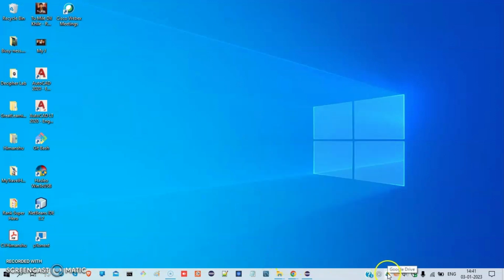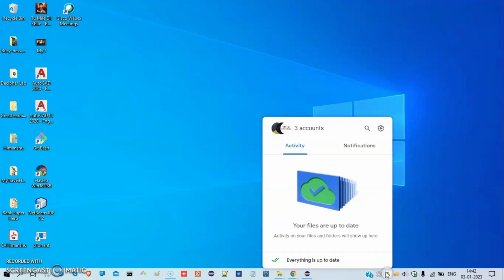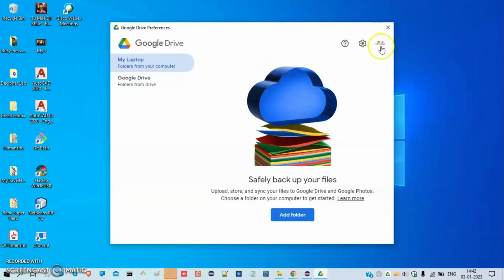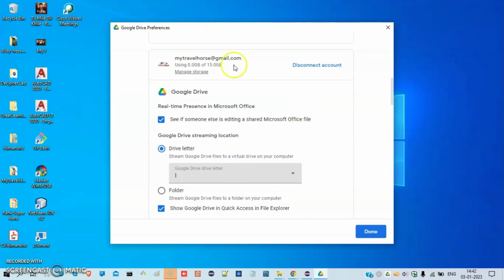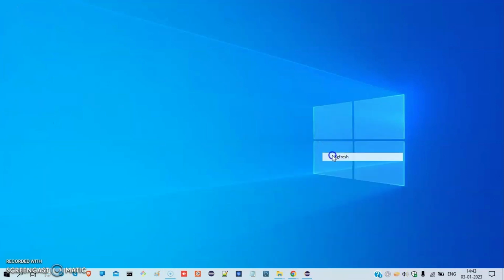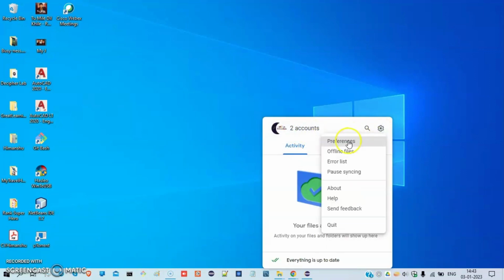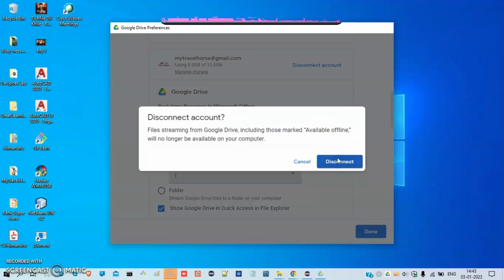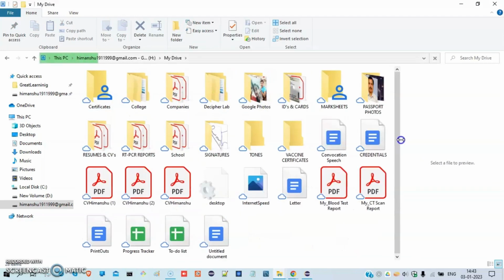How to disconnect Google Drive account from desktop application?